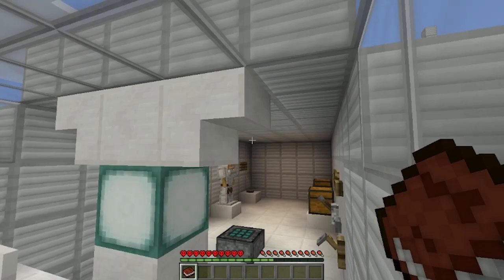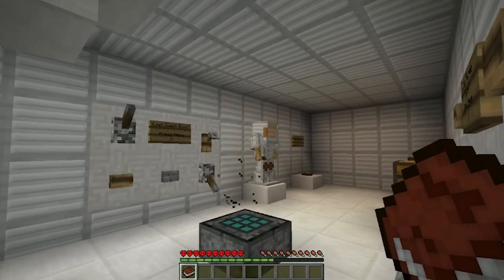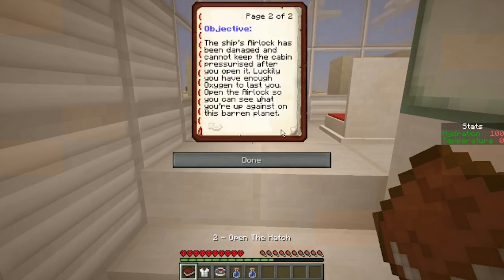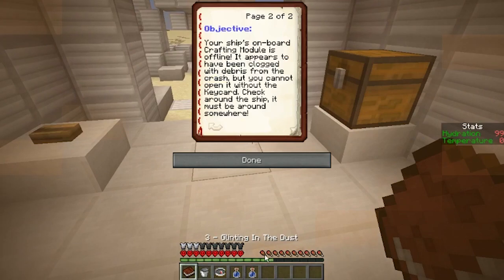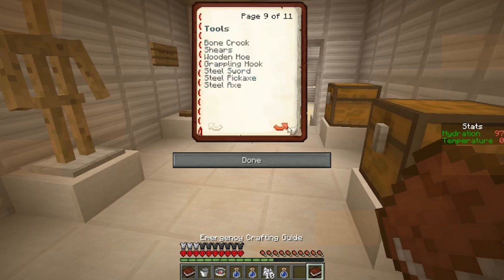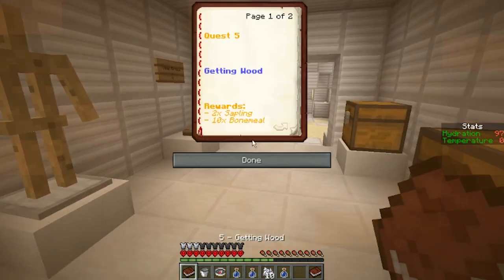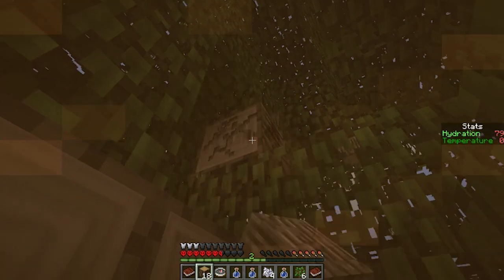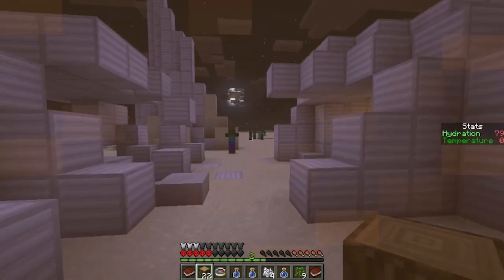CRASH LANDING - Planetary Confinement Episode 1 (Minecraft 1.8 SciFi Adventure Map)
A brand new Minecraft adventure map has been released, and it truly pushes the limits of vanilla Minecraft. Planetary Alignment takes advantage of features added in the Minecraft 1.8.2 and 1.8.3 updates in order to create an unparalleled crash landing adventure. Based off another, but modded adventure map, Crash Landing. Watch as we take on aliens, battle bosses, and struggle to survive in a vast and desolate world.

Twitter (get alerted of new uploads instantly!)
Twitch (watch me do my LP's live!)

Features: (from samasaurus6's post)
- 2,000 x 2,000 area map with custom terrain ready to be explored. Loads of secrets to find!
- Unique Hydration and Temperature system which depends on many things such as exposure to sunlight.
- Random Events system!
- Grappling Hook!
- Tougher mobs with new mechanics, such as spiders trapping players in webs!
- Over 23 different quests!
- Over 40 custom crafting recipes with an online and in-game crafting guide! (See Crafting section)
- Turrets, Sieves, Deconstructors and loads more functioning blocks!
- Redstone Rifle! (Model created by WeeHeeHee. Downloads in credits).
- Loads of custom models made by me!
- 10 Hidden Achievements
- 2 Awesome Boss Battles

Song: 7 Minutes Dead - Monstercat